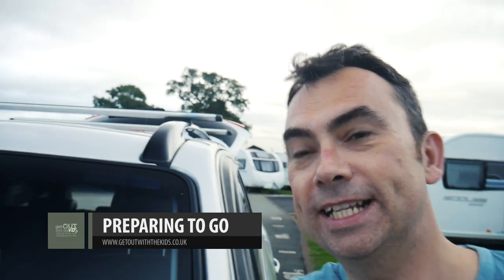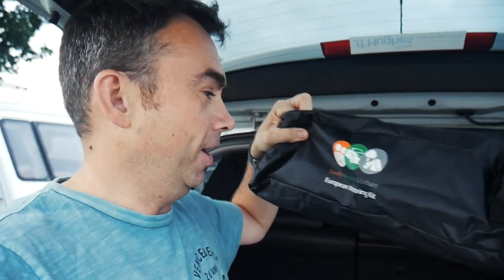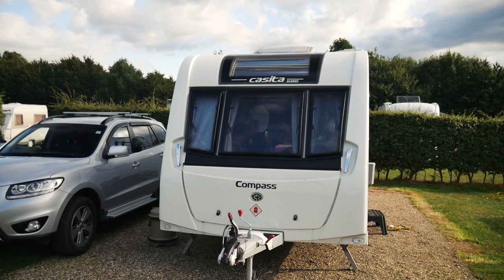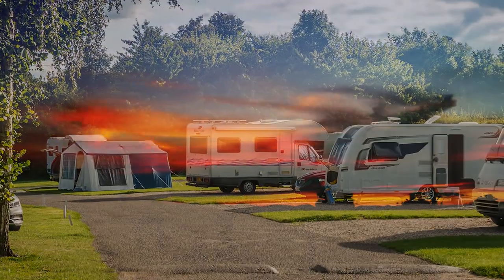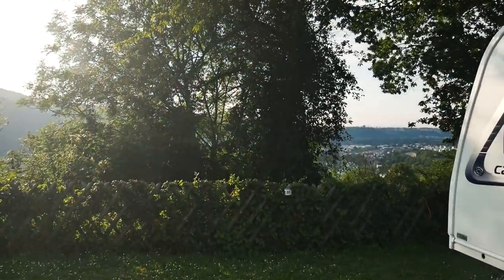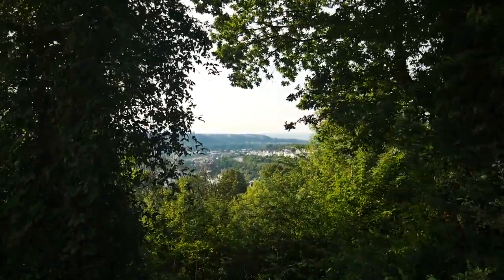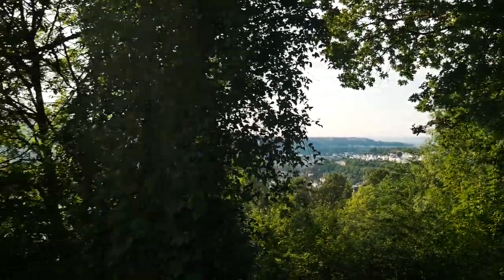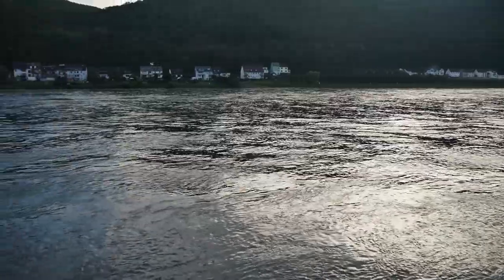Getting 'Casper the Caravan' to Venice - Our European Road Trip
This summer, 2017, we undertook an epic trip. We drove from the middle of the UK right down to Italy, towing our caravan, a Compass Casita 586.
In this video, you can see the trip we took, and the campsites we stayed at in Europe, which include:
- Canterbury in England - we stayed their prior to taking the caravan on the channel tunnel.
- Burg Lahneck campsite in Germany's Rhine Valley
- Seeblick Toni campsite in the Austrian Alps
- Camping Ca'Savio in Italy, which is just a short ferry ride from the history floating city of Venice.

This was our first time towing a caravan in Europe and it wasn't as difficult as we thought. Unfortunately, the distances across Europe are immense, and driving is slow when towing a caravan. However, this is a fantastic trip to do.
If you are thinking of taking your family on a similar European trip with your family, you can find more details about this trip on our website here:

If you are interested in the European Motoring Kit I showed in the video, you can find it